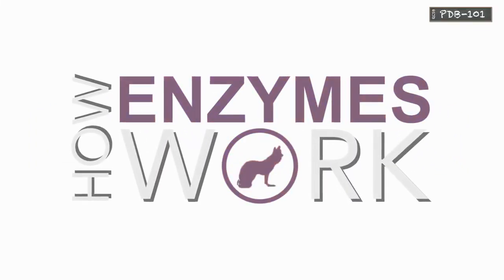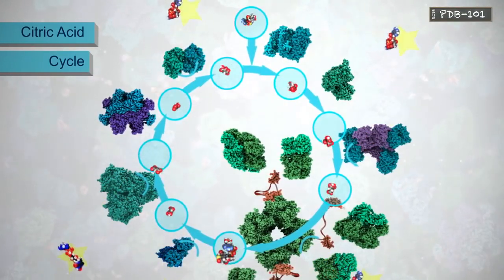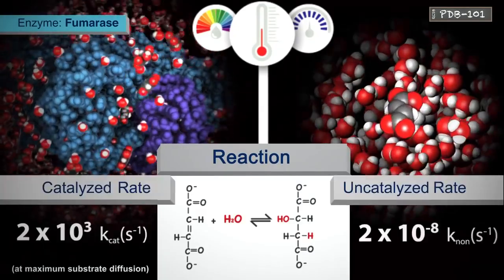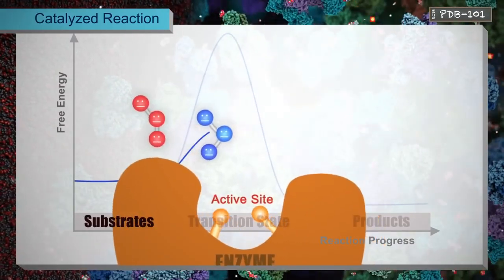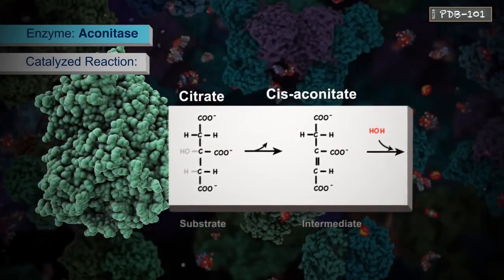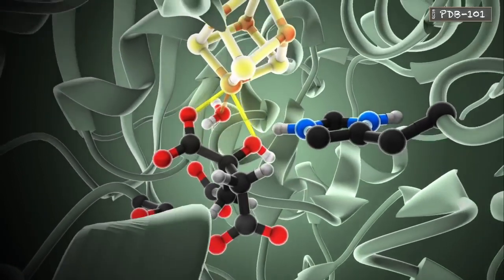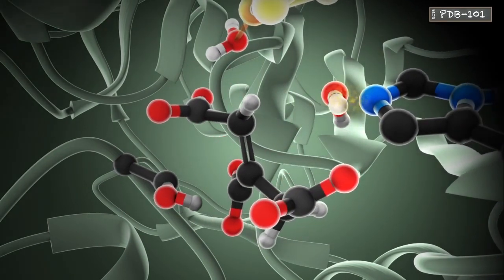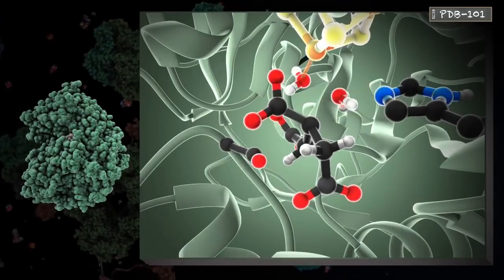How enzymes work in our body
stagial operation of enzymes